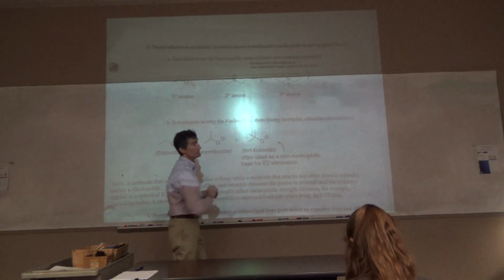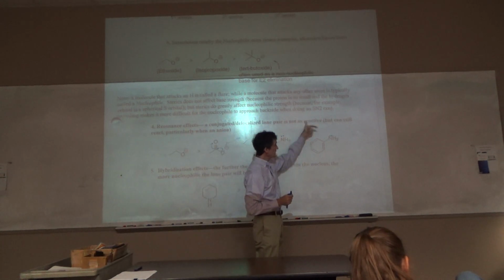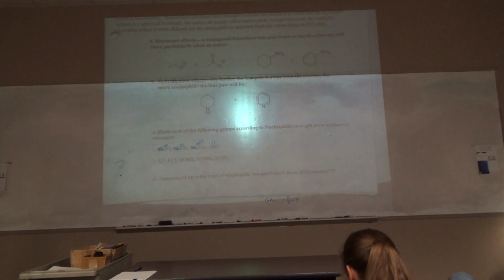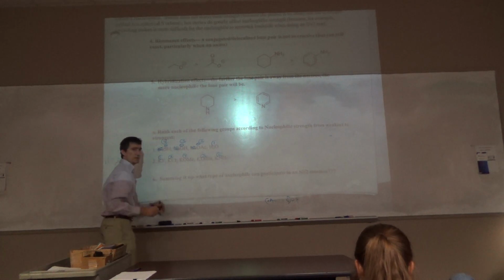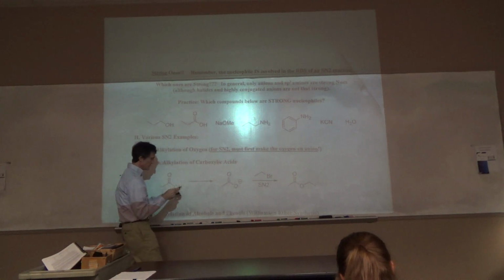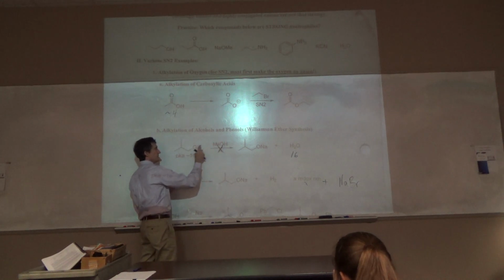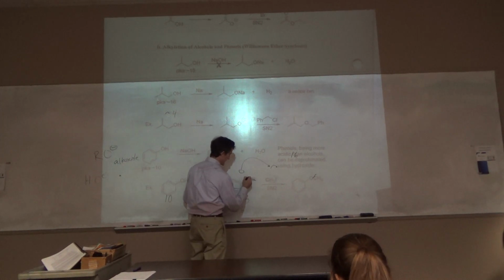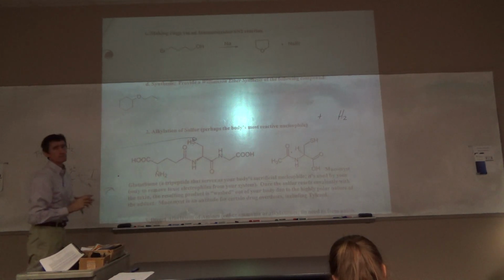Organic I_March30_More Subst Rxns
Including Williamson Ether Synthesis